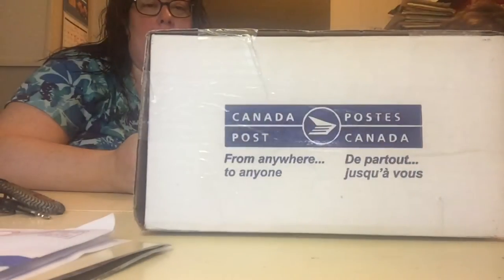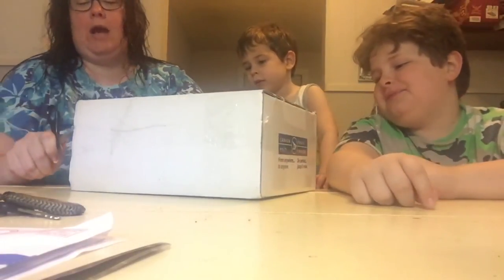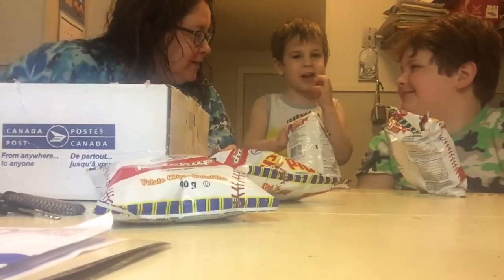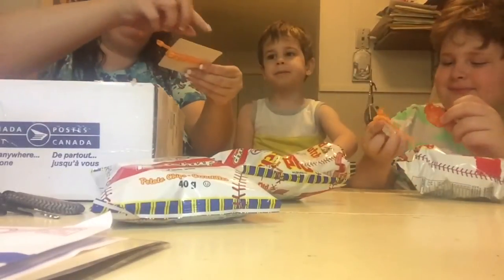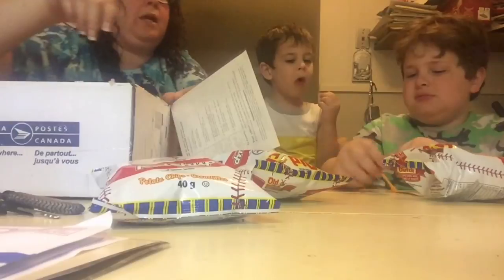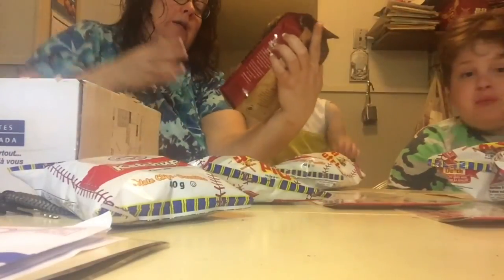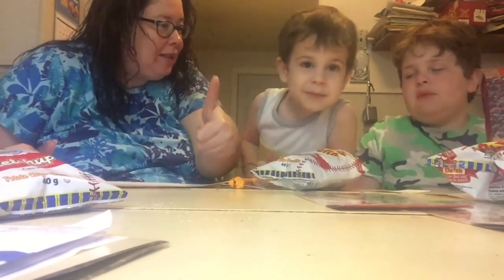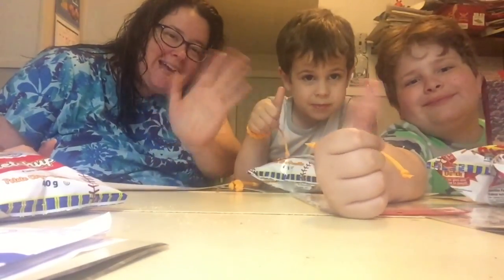Canadian Care Package From Ferret And Mink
Ferret & Mink on Twitter @ferretandmink
Ferret & Mink on Instagram = Ferret&Mink

Thank you so much for all of this fun stuff Danica! I have the perfect spot for the art!